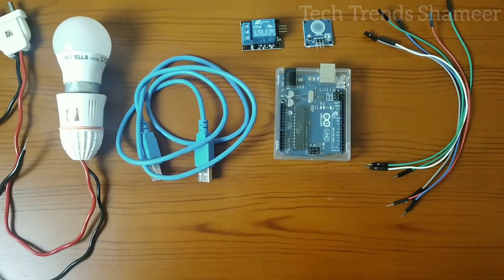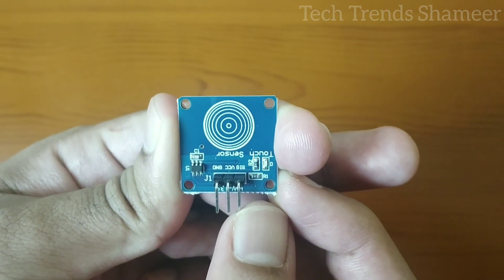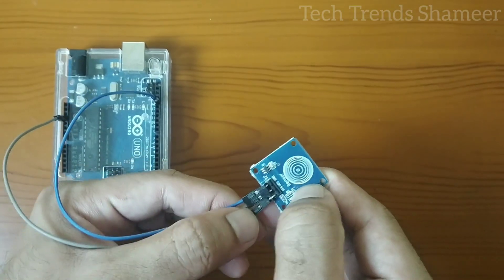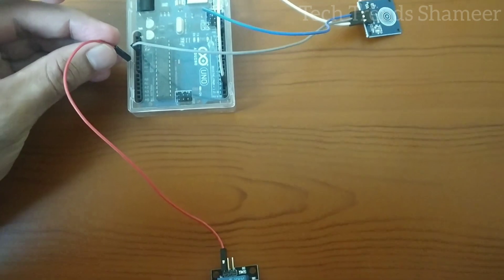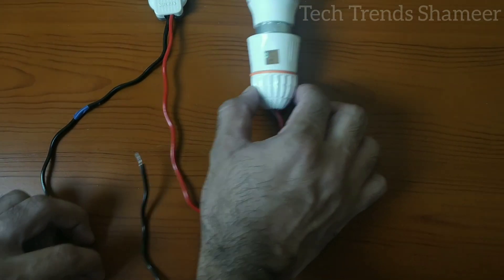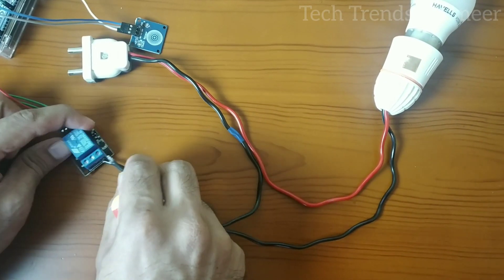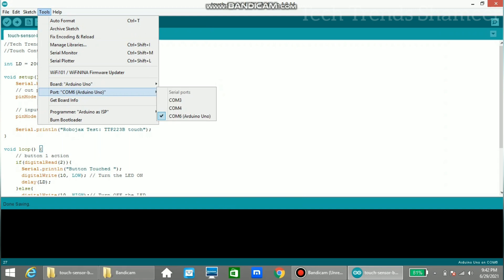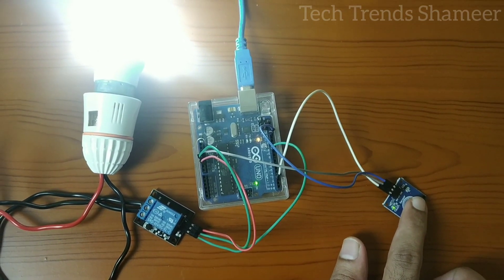Touch Control Electric Bulb | Home Automation | TTP223B Sensor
This experiment is to control the electric bulb using Touch Sensor. If we touch the sensor, the bulb will glow and if we remove the touch from the sensor, the bulb will turn off.

1. Arduino Uno
2. Touch Sensor
3. Relay
4. Connecting Cable
5. Male to Male Jumper Wires

Software Required
2. Programming Language - C Language